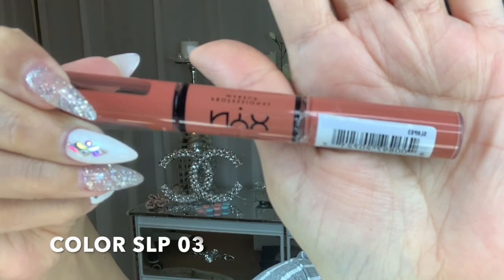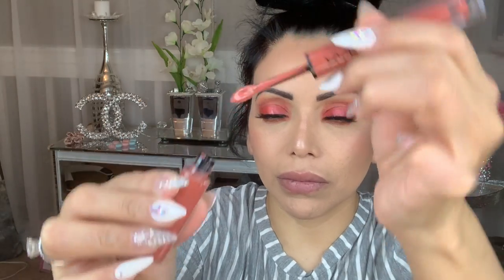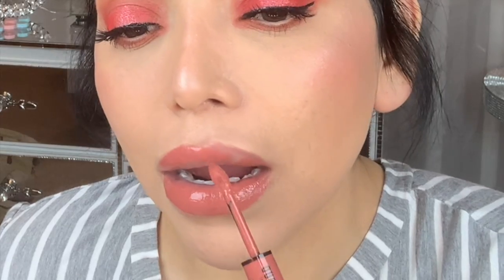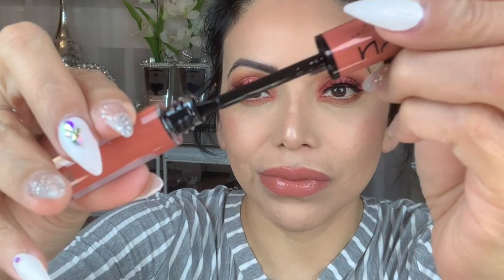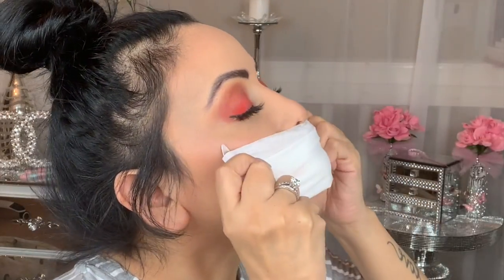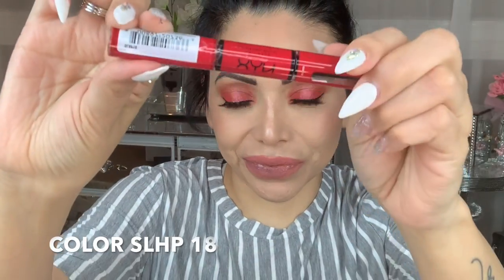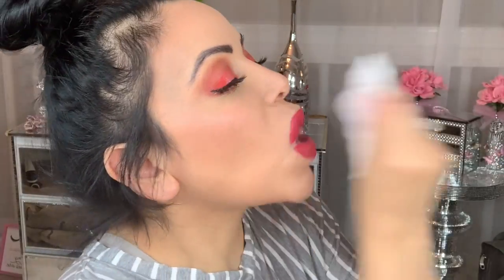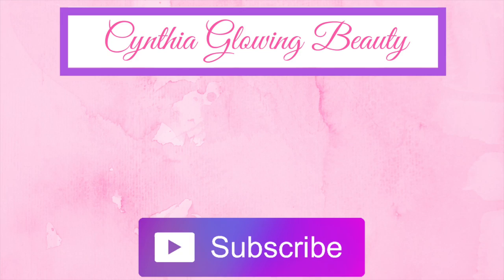*NEW* NYX LIP SHINE TRY ON | NYX SHINE LOUD PRO PIGMENT LIP SHINE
HERE ARE THE SHADES I TESTED YOU CAN FIND THEM AT ULTA

03 AMBITIOUS STATEMENT $11.50

01 BORN TO HUSTLE $11.50

18 ON A MISSION $11.50